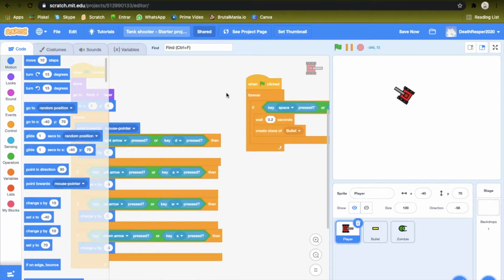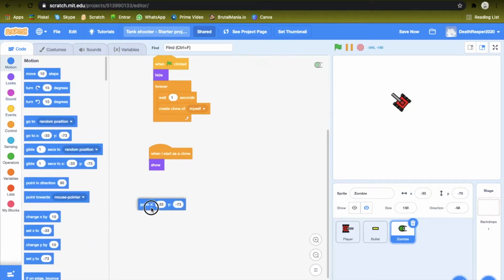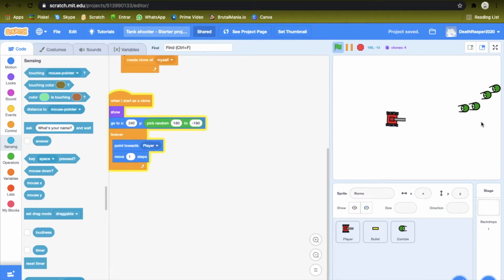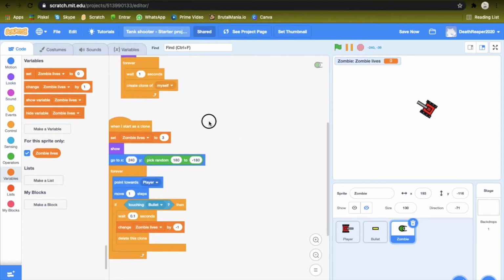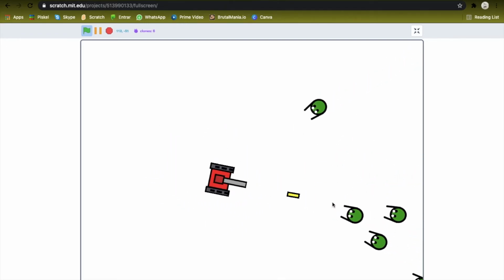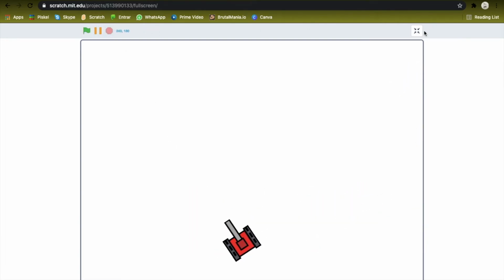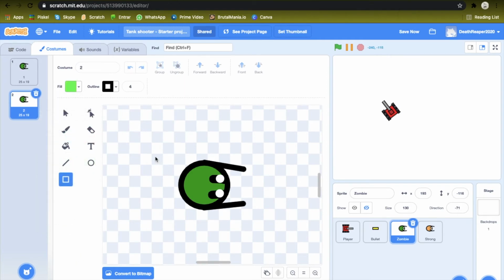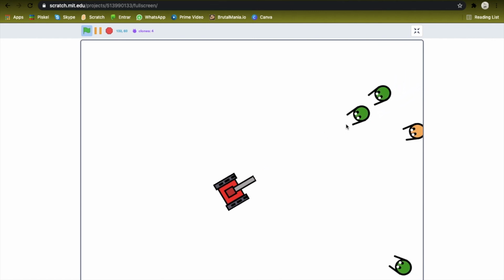How to Make a Shooter Game in Scratch 3.0 | Part 2